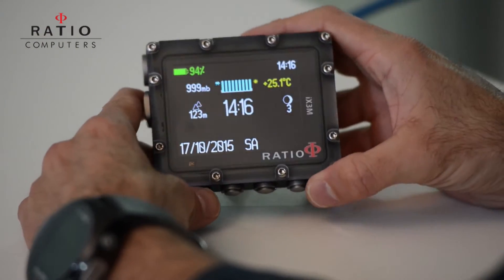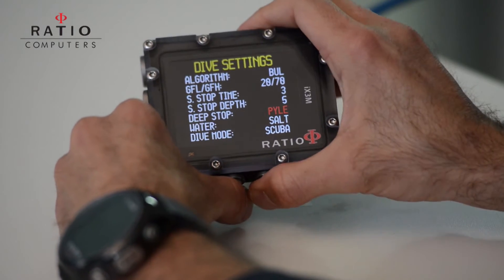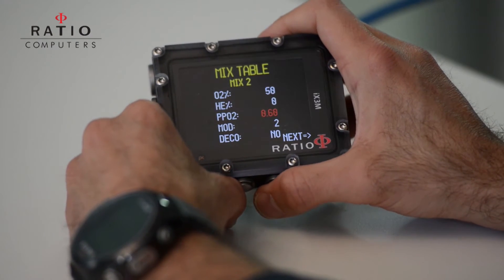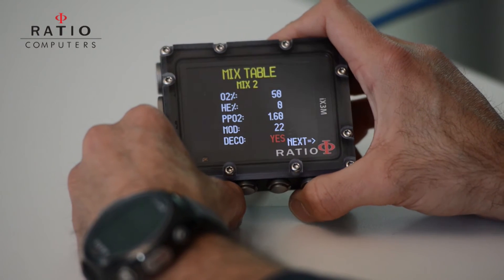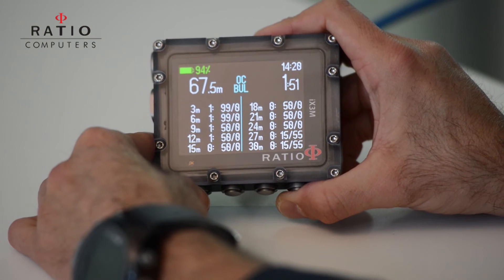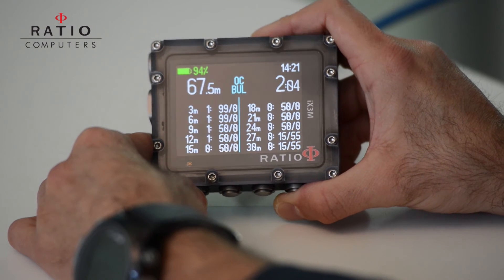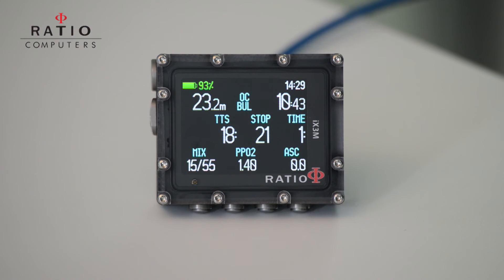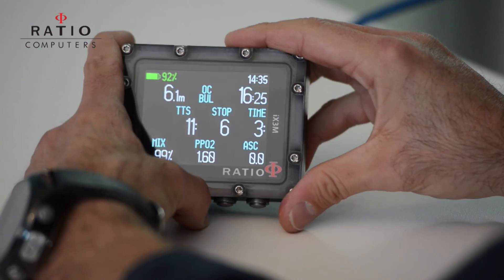A Trimix dive with the iX3M: set up your computer and dive simulation.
00:19  Set  the Algorithms
00:57  Set the Deep stops
01:21 Set the Trimix mixes
02:55 Simulation of a Trimix dive
03:12 The iX3M during a Trimix dive
04:48 The Compass
05:28  How to perform a gas switch
06:22 How to perform a gas break